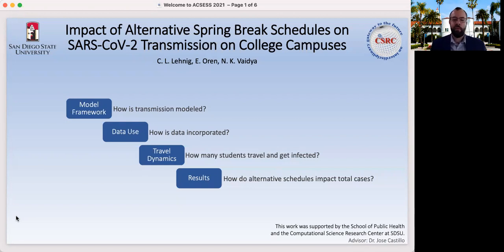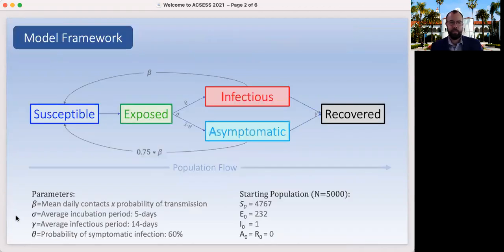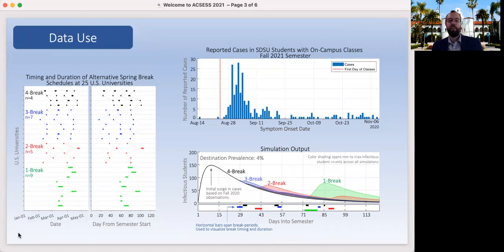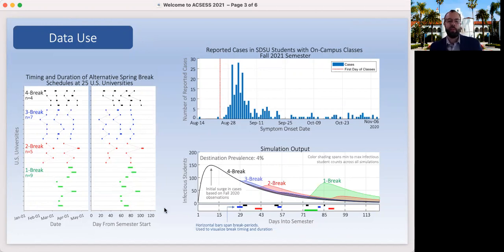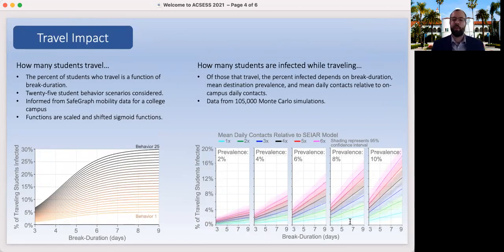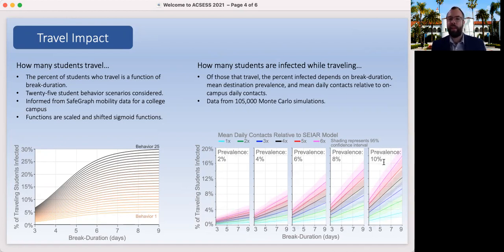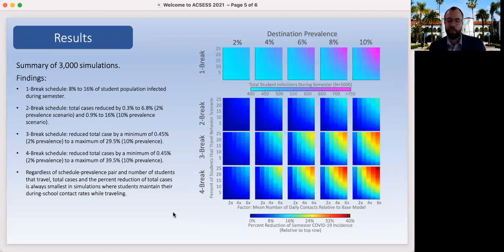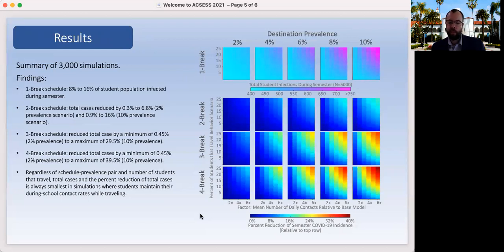Impact of Alternative Spring Break Schedules on SARS-CoV-2 Transmission on College Campuses